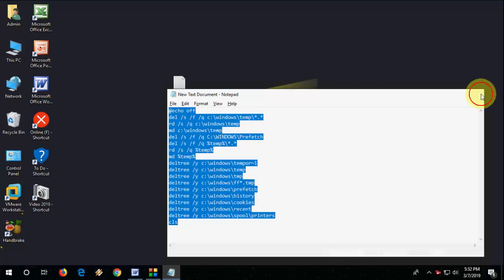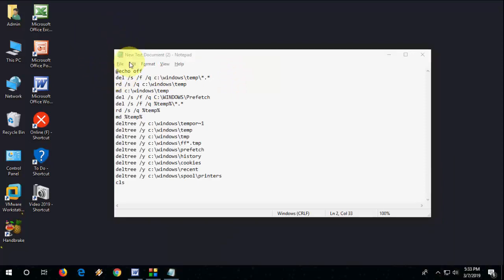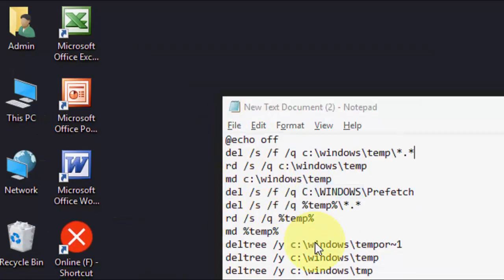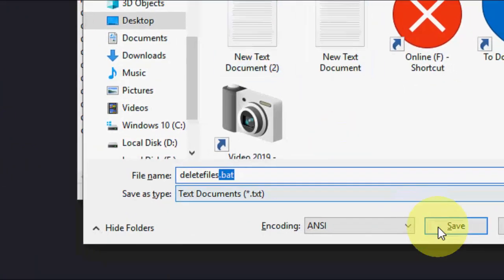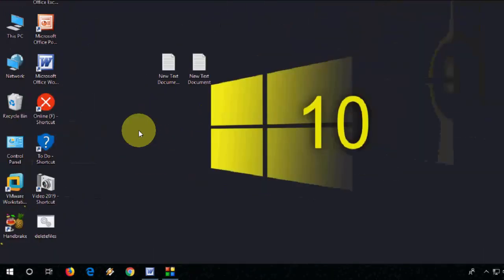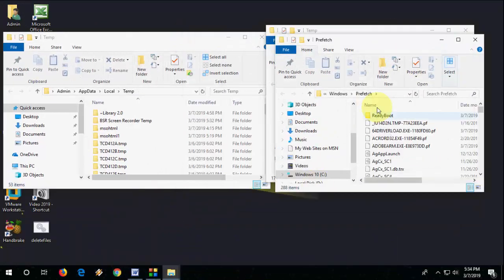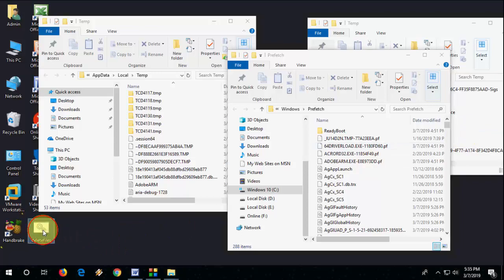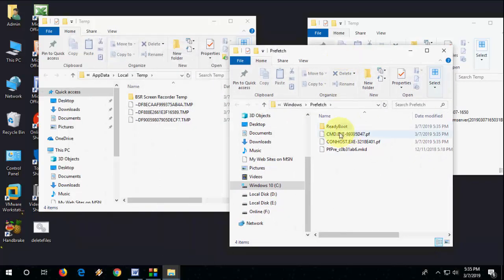Shortcut key to Delete All Temp, Junk & Prefetch Files in Windows 10/8/7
Remove All Temp & Junk Files on One Click in Windows

Code: -
@echo off
del /s /f /q c:\windows\temp\*.*
rd /s /q c:\windows\temp
md c:\windows\temp
del /s /f /q C:\WINDOWS\Prefetch
del /s /f /q %temp%\*.*
rd /s /q %temp%
md %temp%
deltree /y c:\windows\tempor~1
deltree /y c:\windows\temp
deltree /y c:\windows\tmp
deltree /y c:\windows\ff*.tmp
deltree /y c:\windows\prefetch
deltree /y c:\windows\history
deltree /y c:\windows\cookies
deltree /y c:\windows\recent
deltree /y c:\windows\spool\printers
cls